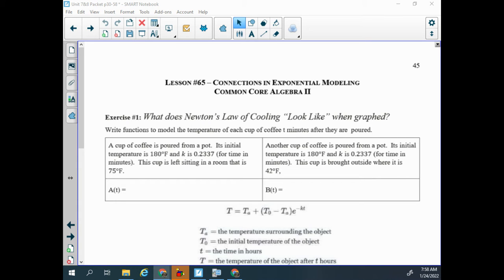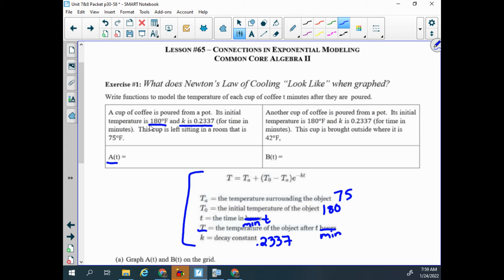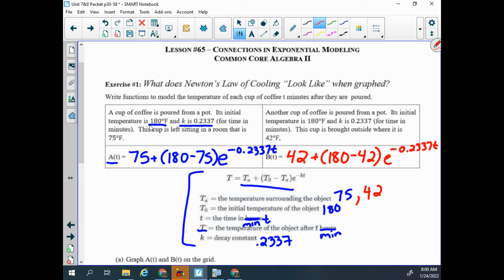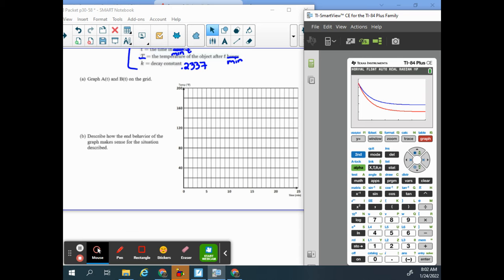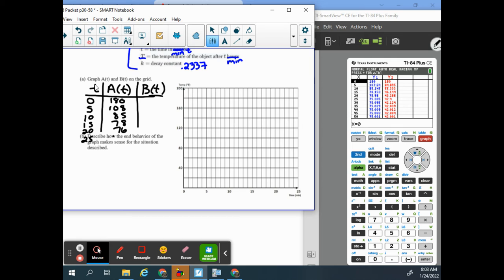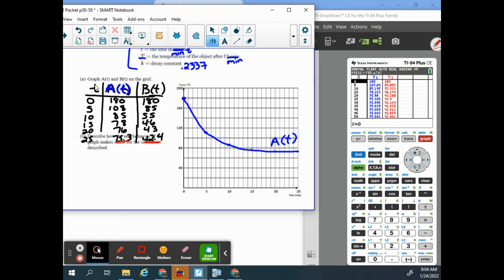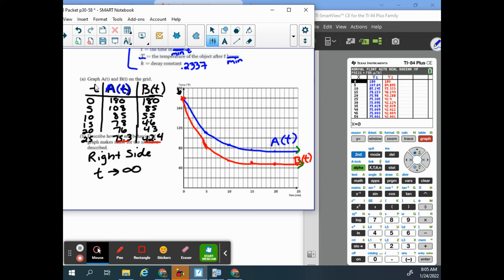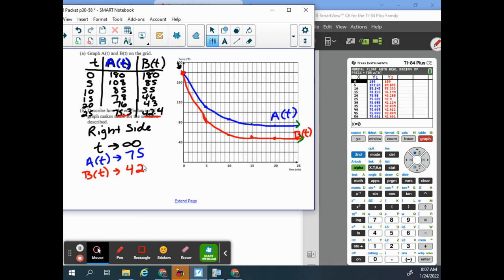A2 U7-8 L65 P45